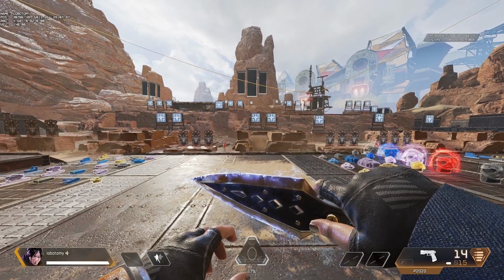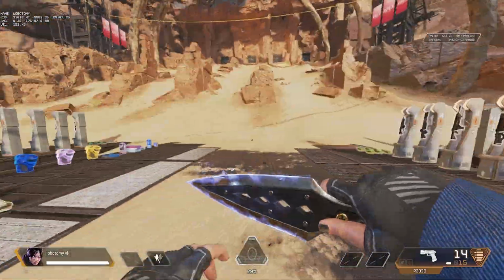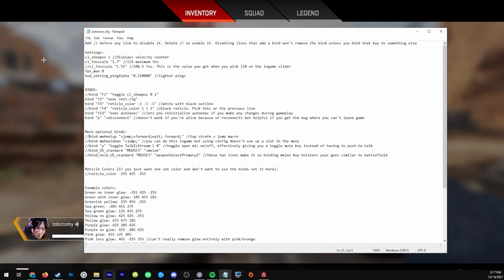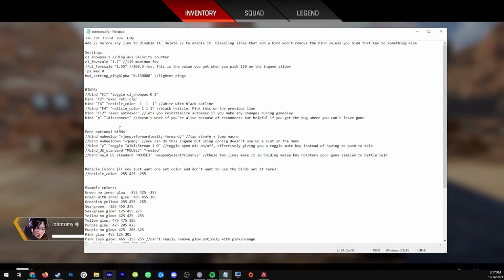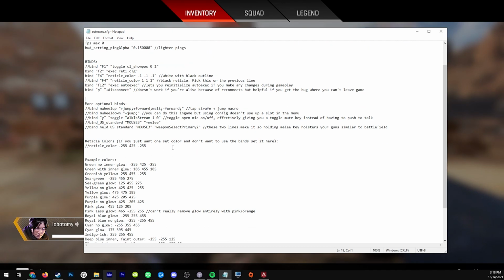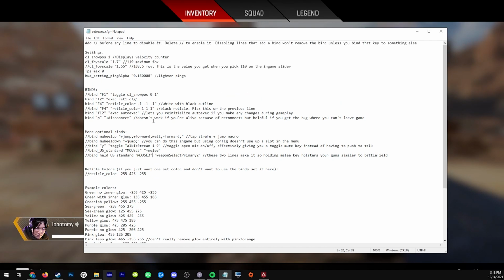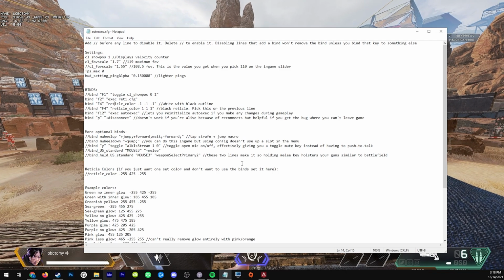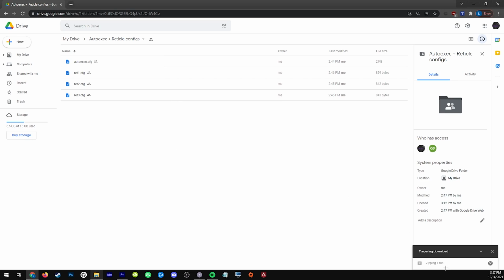The BEST AUTOEXEC for Apex Legends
The custom reticles have been pretty much disabled by respawn but the rest of the autoexec is still useful.

Copy all .cfg files to apex/cfg folder. Make sure these files aren't within a subfolder!

Add to your launch options:
+exec autoexec

00:00 Intro
1:32 Explanation of configs
3:42 Setup guide